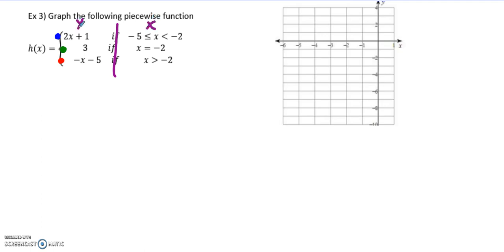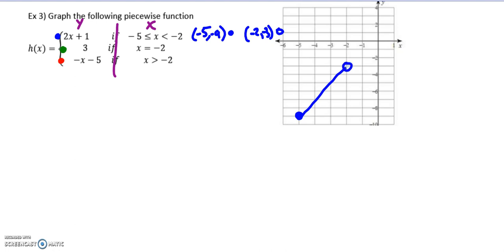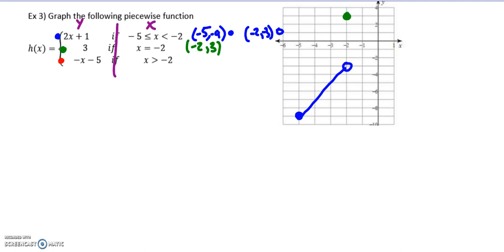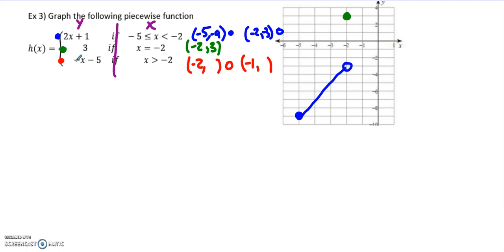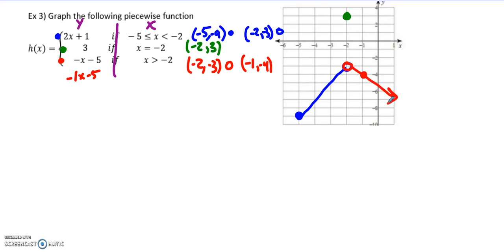02 piecewise graphing and evaluating 2